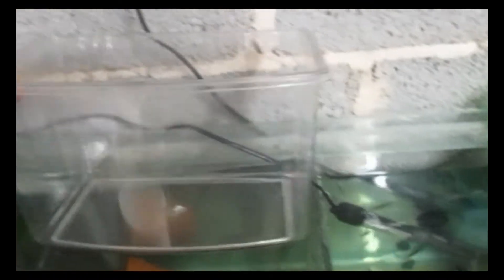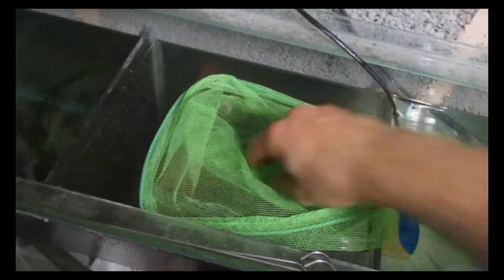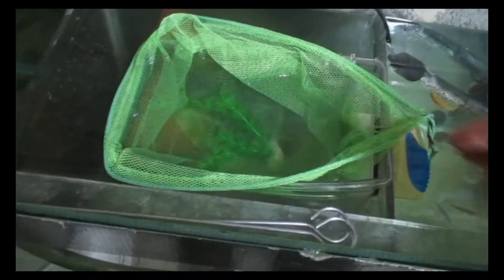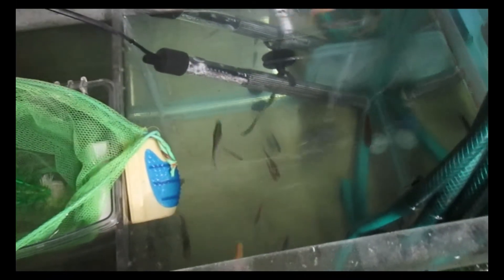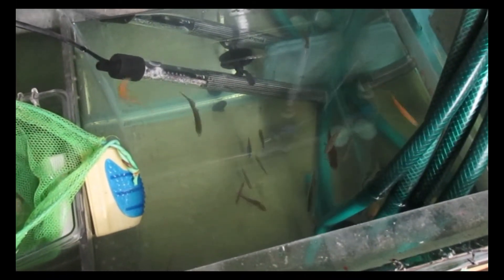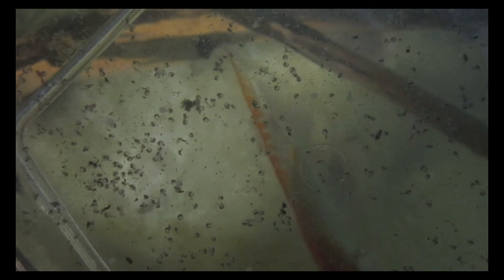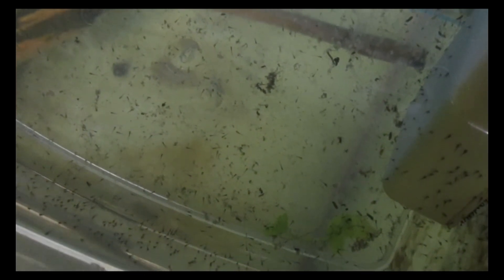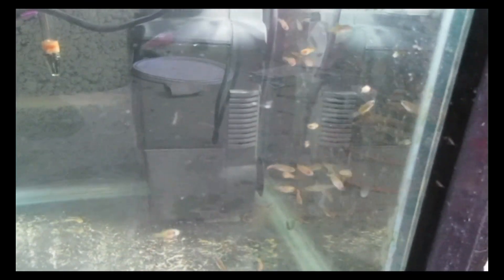danio breeding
quick and simple how to breed danio